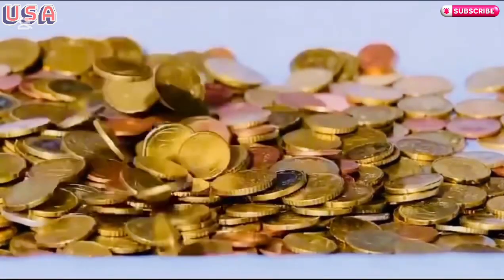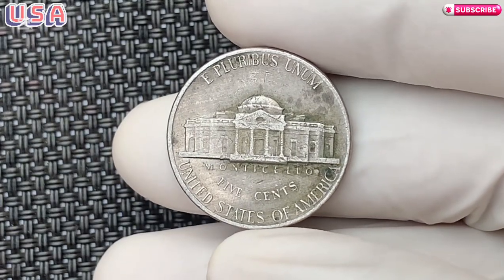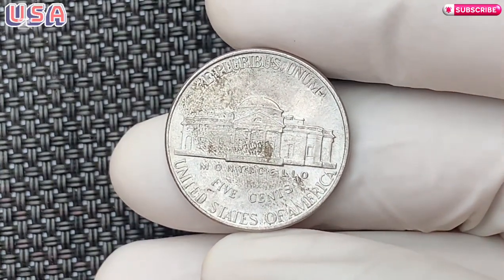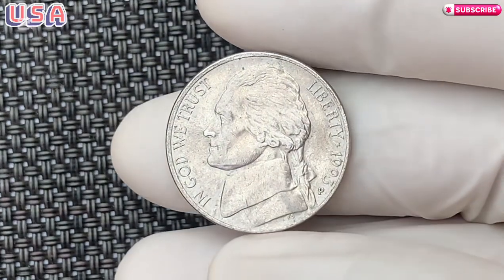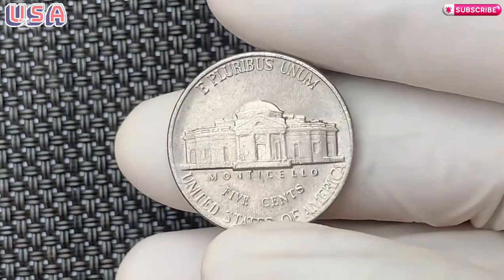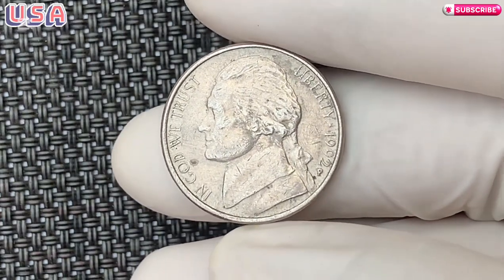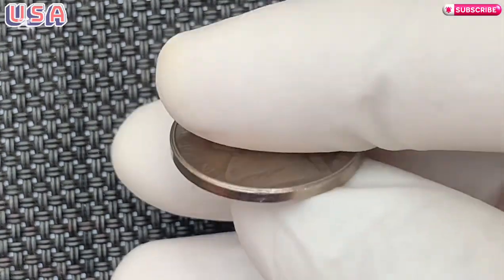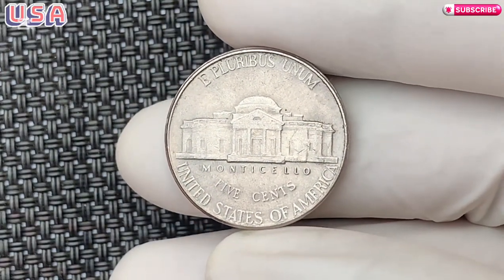Most Valuable & Rare USA Five Cent Nickels: Top 10 High-Value Coins You Should Know!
Welcome to our deep dive into the Most Valuable & Rare USA Five Cent Nickels: Top 10 High-Value Coins You Should Know! In this video, we’ll explore some of the most sought-after and valuable nickels in U.S. history. Whether you're a seasoned coin collector or just starting, these high-value five-cent pieces could be hidden in your collection, waiting to skyrocket in worth.

We'll take a closer look at rare nickels like the 1942-P War Nickel, 1950-D Jefferson Nickel, and many others that can fetch impressive prices at auction or through private sales. We’ll also share tips on how to identify these coins, what makes them so valuable, and what to look for when buying or selling them.

Join us as we go through the Top 10 High-Value Coins in the world of USA five-cent nickels! If you're looking to get the most out of your coin collection, this video is a must-watch.

5 cents worth money,
five cent coin value,
five cent buffalo nickel,
nickels worth money in circulation,
five cents liberty,
new nickels worth money,
nickels to look for in pocket change,
nickels that are worth money